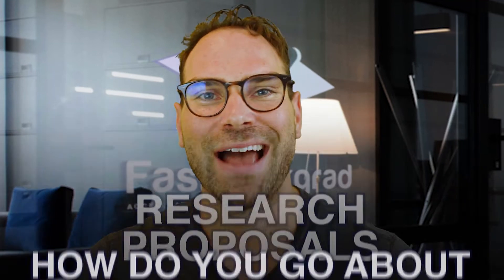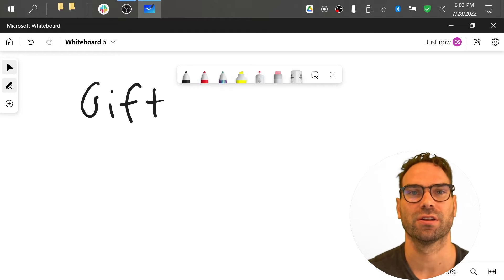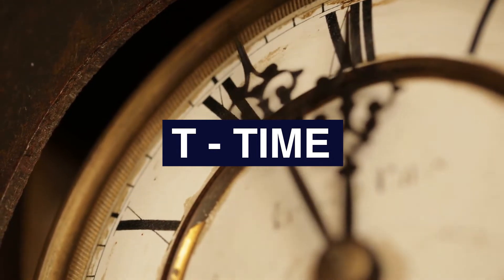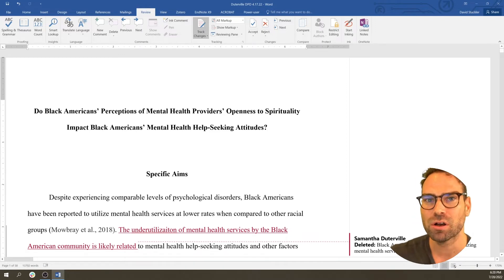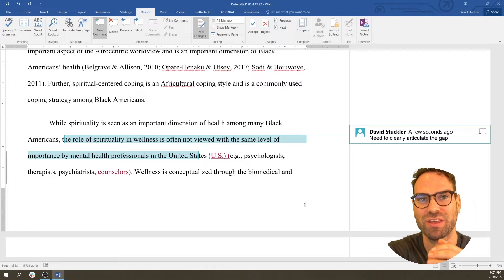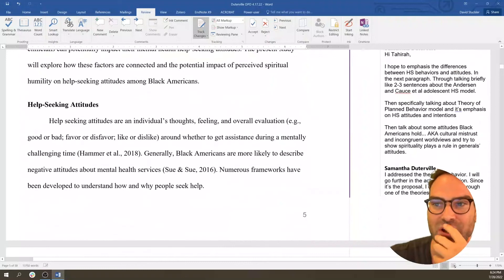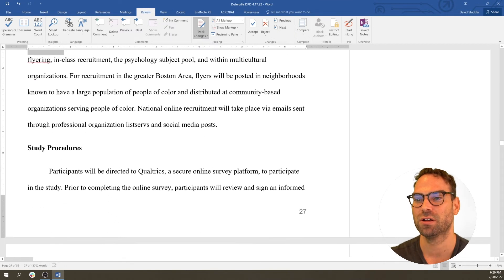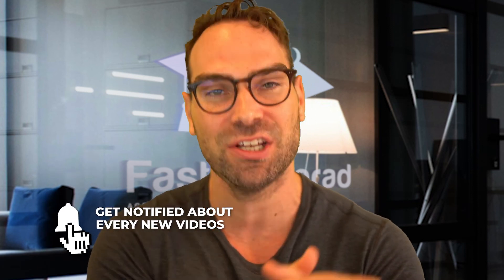Craft a Winning Research Proposal (PROVEN METHOD & LIVE EXAMPLE)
In today's video I will be sharing how you can craft a perfect research proposal by using the GIFT method.

🔬For researchers in high-income countries → Join our FastTrack InnerCircle mentorship for personalized coaching, publication strategy, and structured guidance

🌍 For researchers in developing countries → Join the FastTrack Research Collective—affordable publishing mentorship with live workshops & expert support

🔥 Want a 1:1 Personalized Research Strategy Session? Book a private 1:1 roadmap session with me

📌 Timestamps
00:00 - Intro
02:13 - The elements of the GIFT method
05:18 - Real student example

🎓 Join our Facebook group for exclusive live streams & 100+ hours of MasterClasses